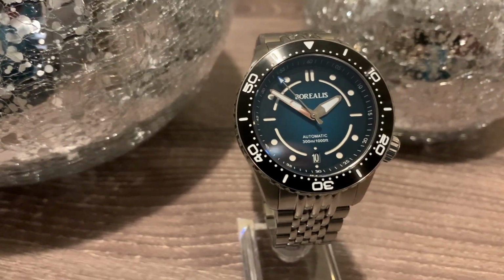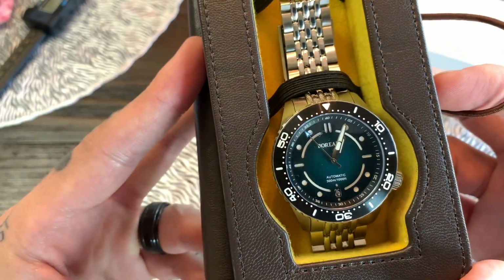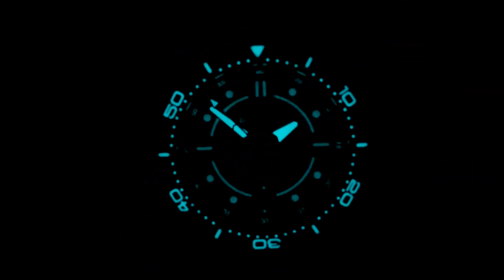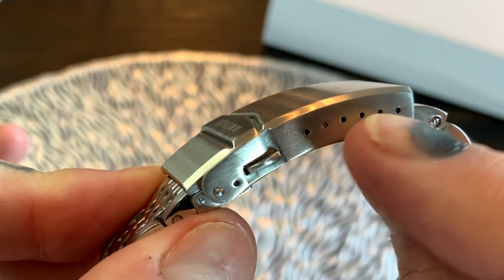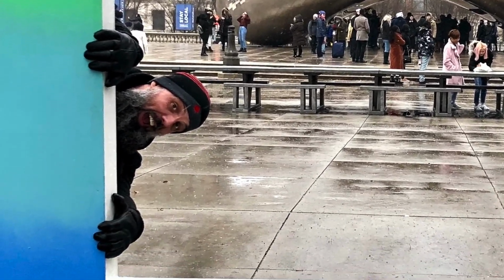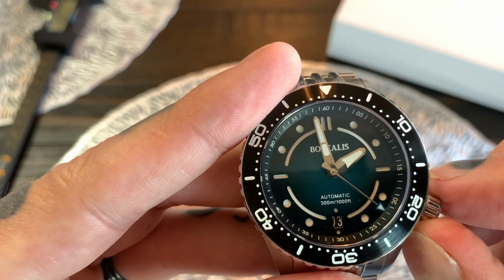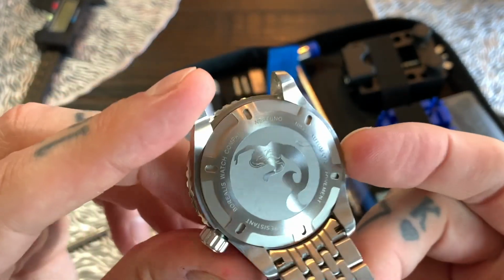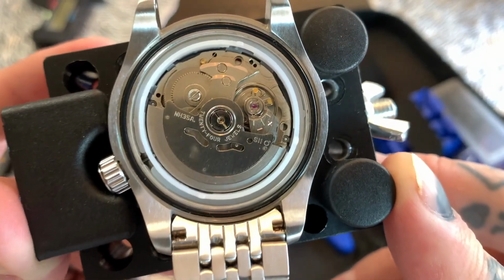THE BOREALIS NEPTUNO DIVE WATCH | Full Review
In today's episode of beer and watches I review the Borealis Neptuno dive watch available for pre order right now from Borealis watches.

If you love dive watches with good specs and great build quality this may just be the dive watch you have been looking for. In this watch review I go into the specs of the watch, the cost and even take the back off the watch to take a look at the automatic movement powering it inside.

These watches from Borealis are now available for preorder at a special introductory preorder price. Check them out at:

As for the beer I am taste testing today it's Coors Slice Lime.

For the full line up of Molson Coors beers head over

USA Orders/Amazon.com
Single Upside Down Beer Glass
2 Upside Down Beer Glass pack

2 Upside Down Beer Glass pack

Have a great Wednesday everyone and see you again on Friday for more Beer and Watches :)

Best, MJ

The following picture was used in this episode and without changes under creative commons.